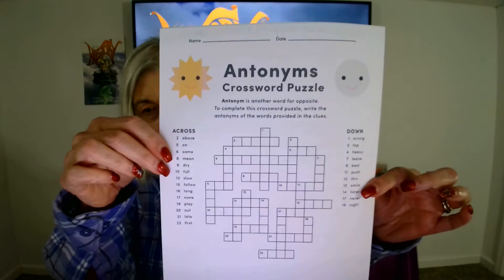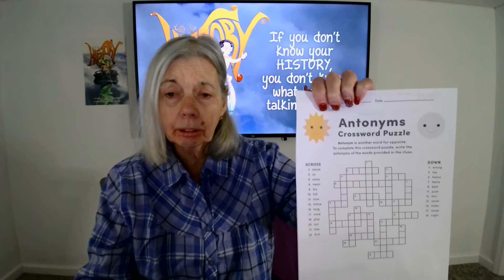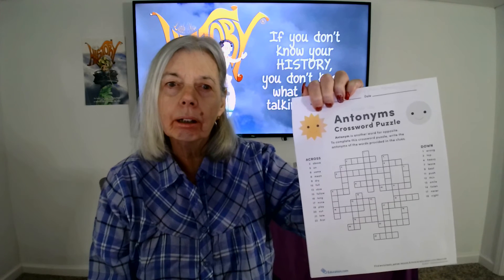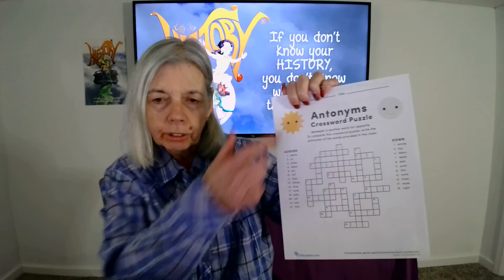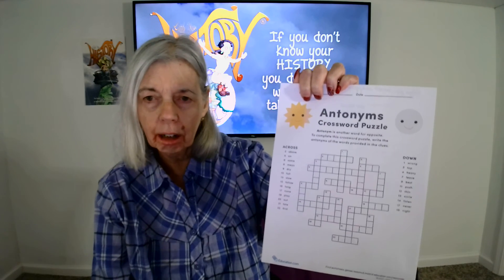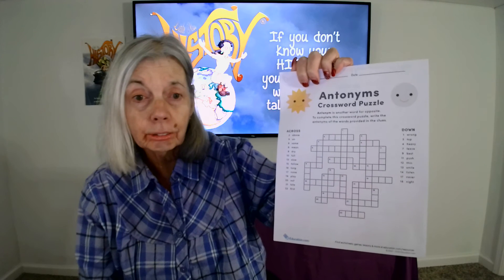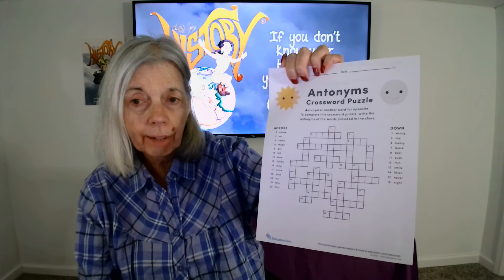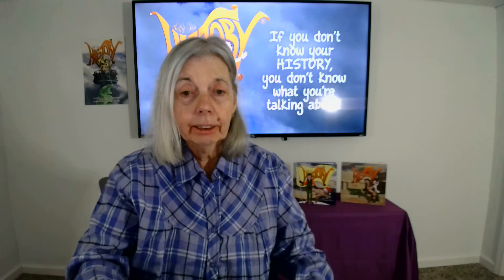TWO MINUTE TEACHER - ANTONYMN CROSSWORD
HOW TO SET UP A LESSON IN TWO MINUTES
TODAY'S TOPIC - VOCABULARY BUILDING WITH SYNONYMS AND ANTONYMS USING A CROSSWORD PUZZLE.
OBJECTIVE: EXPANDING VOCABULARY
MATERIALS: CROSSWORD PUZZLE FROM MY PINTEREST BOARD:
PROCEDURE: Begin with across word list. Follow the numbers and write the opposite of each word in the boxes. Then move to the down word list and do the same.
If child does not know meaning up a word, look it up in a dictionary or online.
Keep working until the puzzle is complete and accurate.
You may keep the puzzle in a notebook for reference.